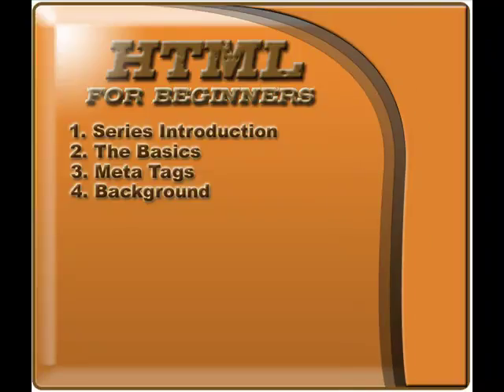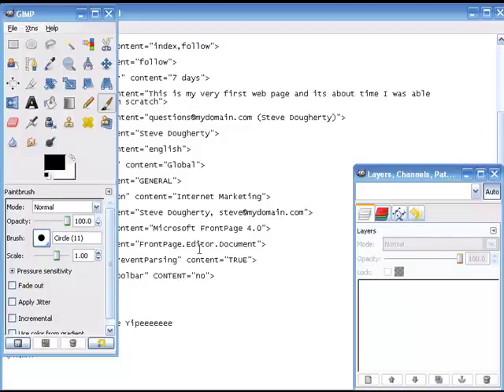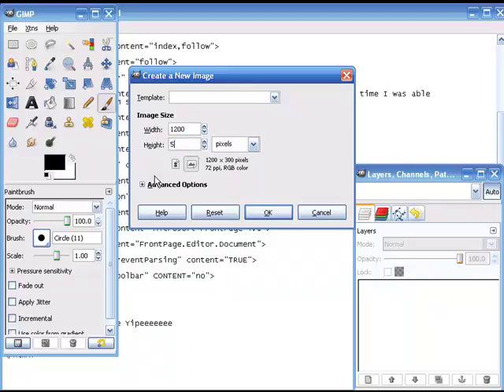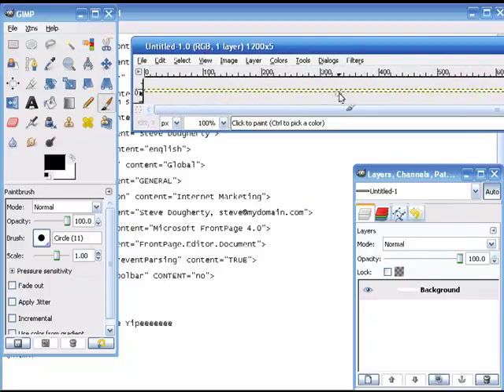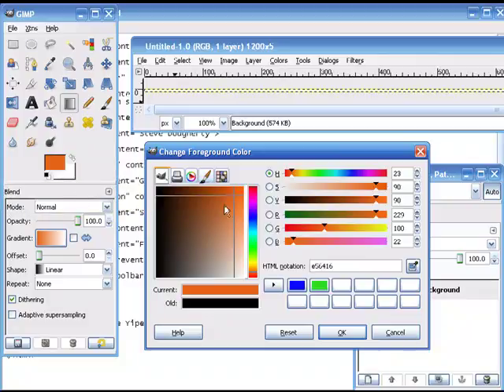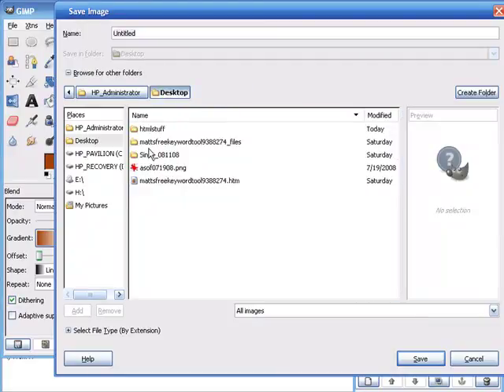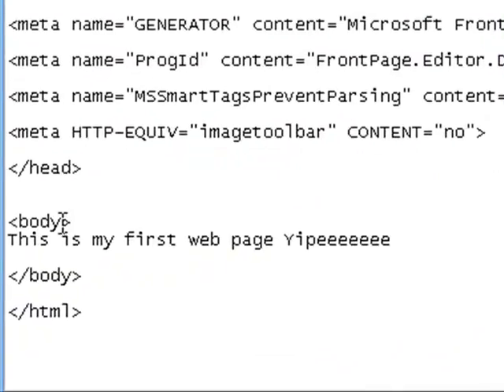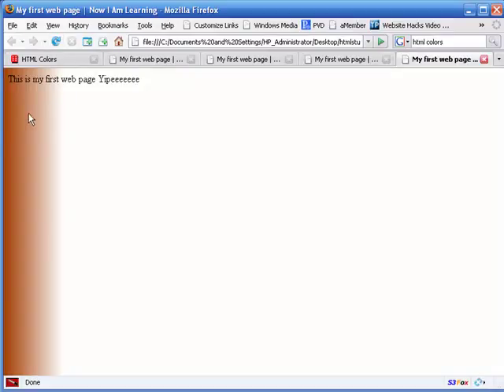Learn HTML -- Backgrounds part 3